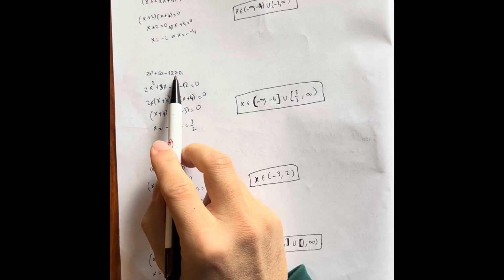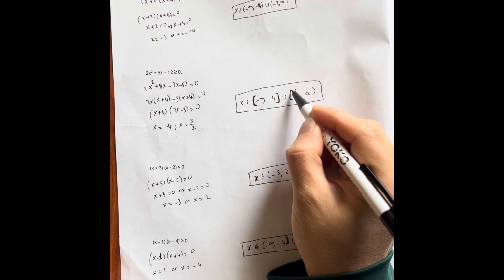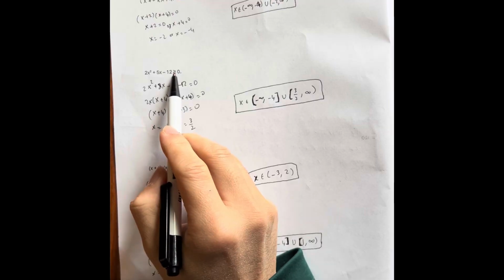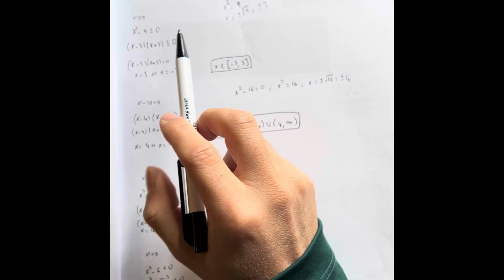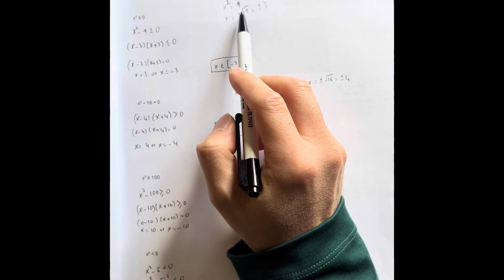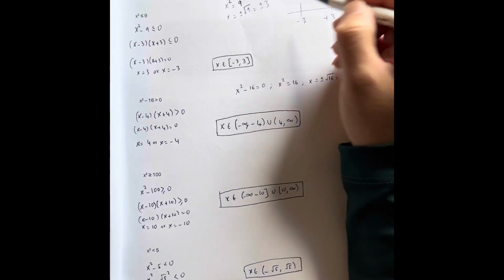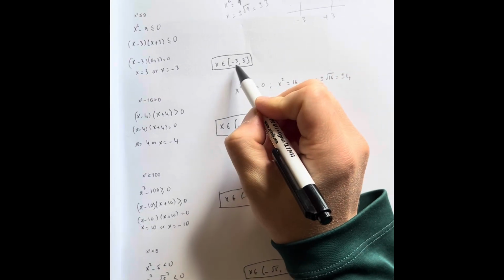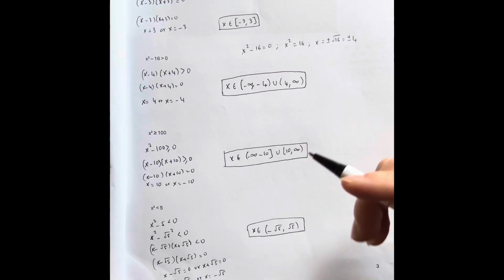1.7 Quadratic Inequality